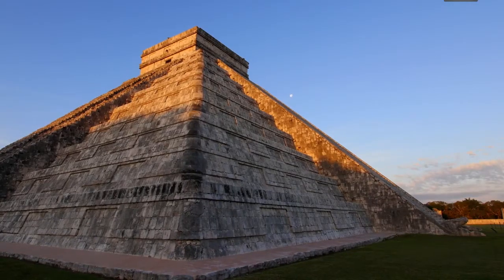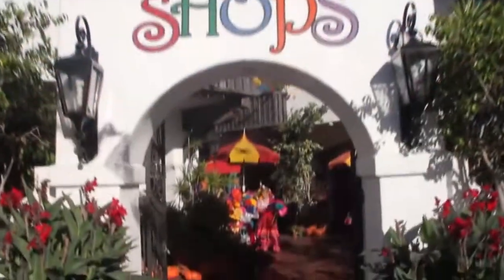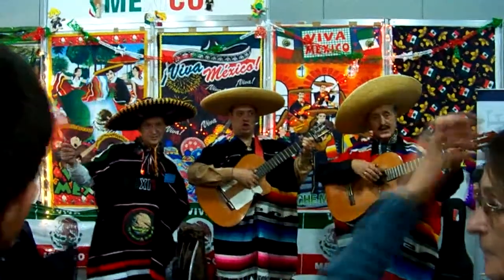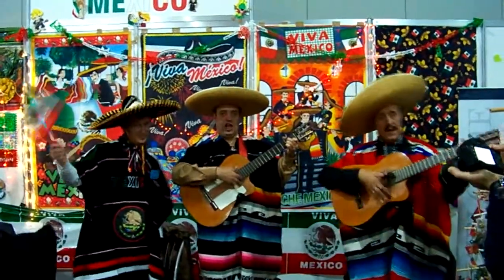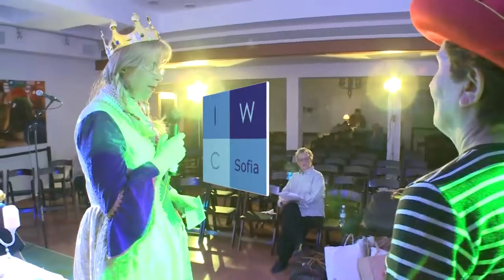the Annual Charity Bazaar IWC 6-12-2015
International Women's Club - Sofia   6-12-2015
the Annual Charity Bazaar  IWC
Mexico